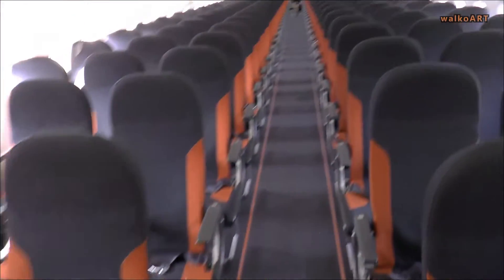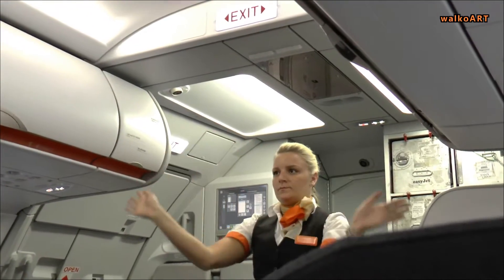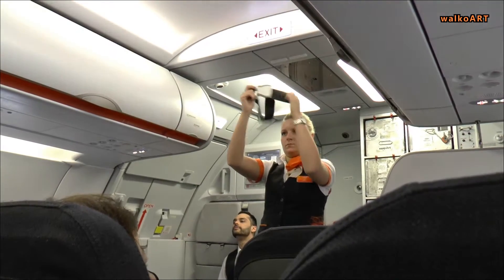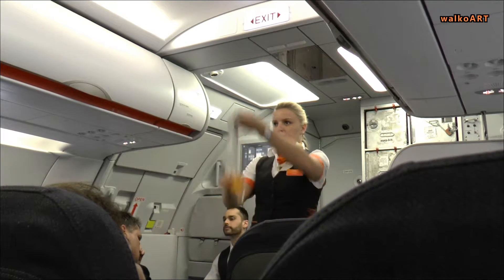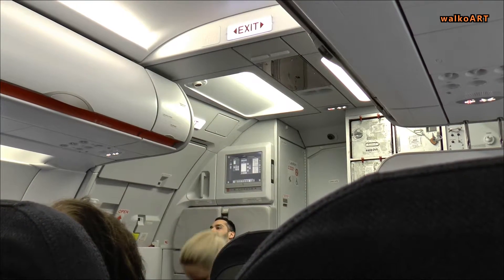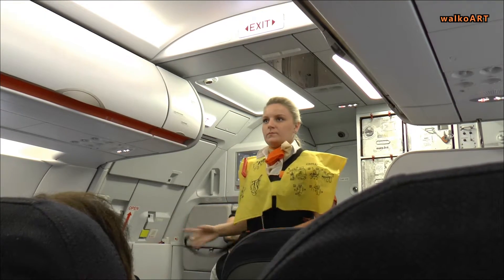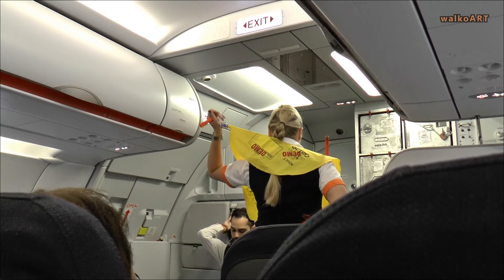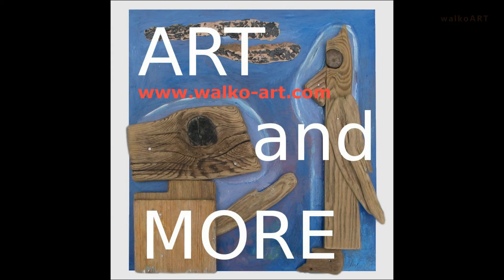Have a pleasant flight with easyJet - Ein angenehmer Flug mit easyJet - Airbus A320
easyJet Köln Bonn - London Gatwick / Airbus A320

© video by walkoART (2015)